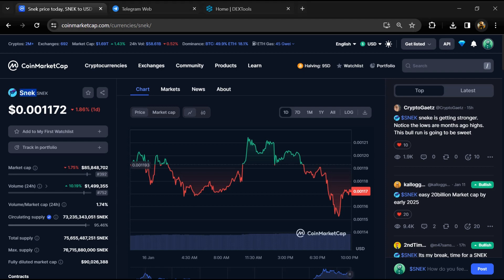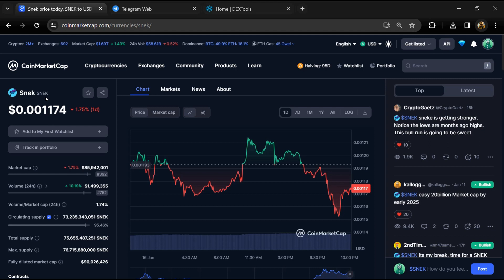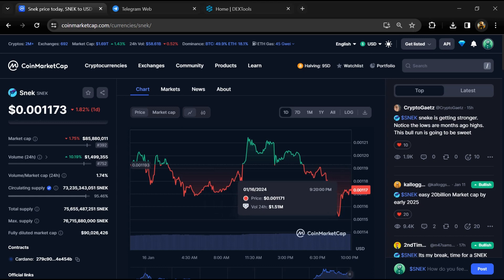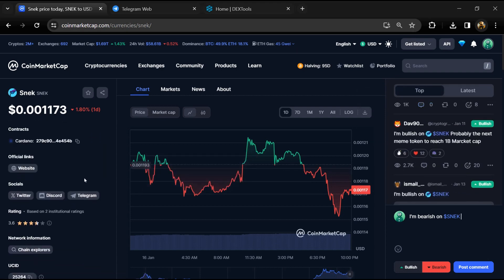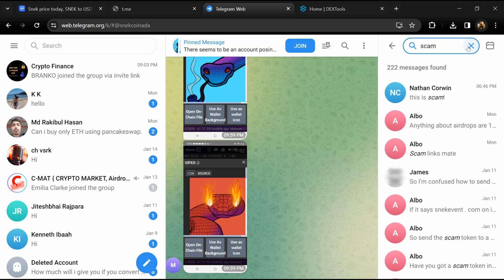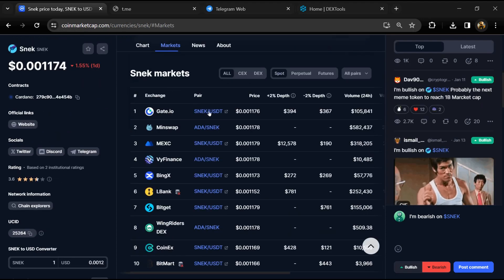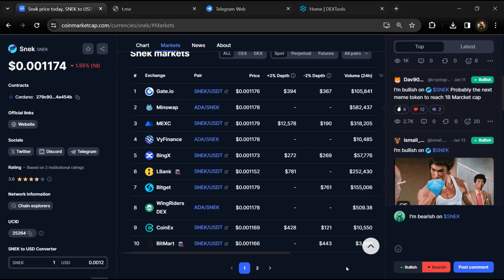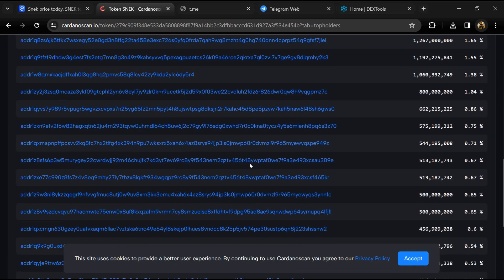Snek (SNEK) Token is a Legit or Scam